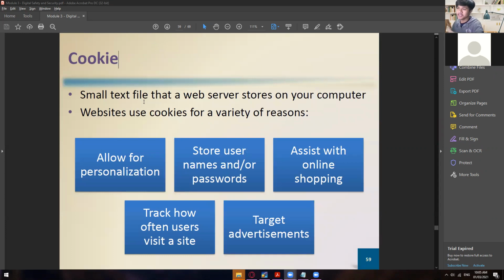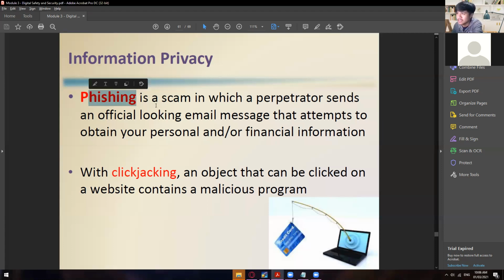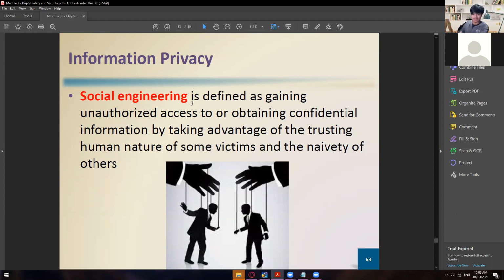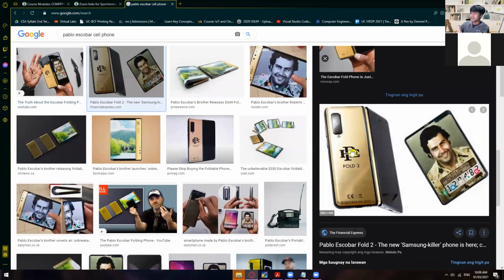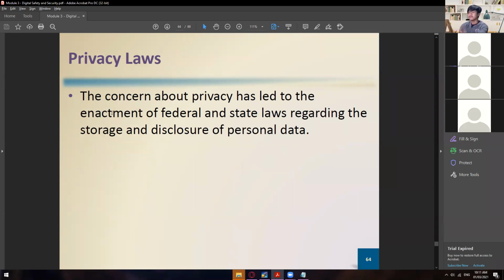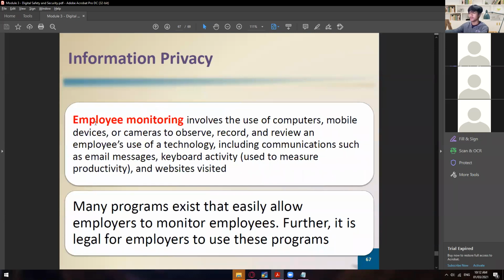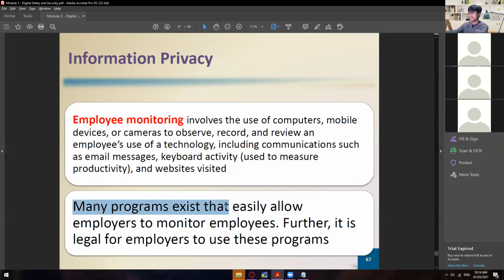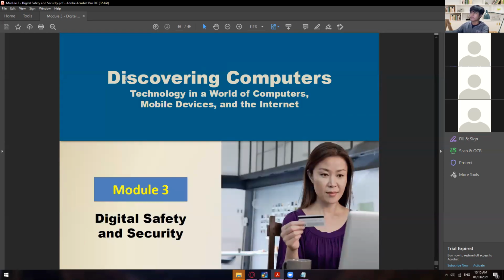COMPFP - Digital Safety and Security (Part4)